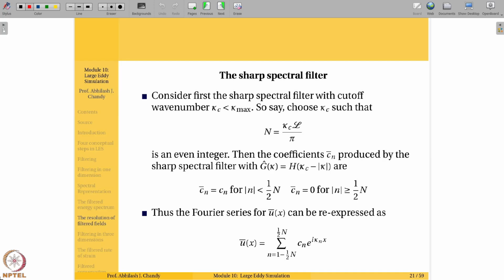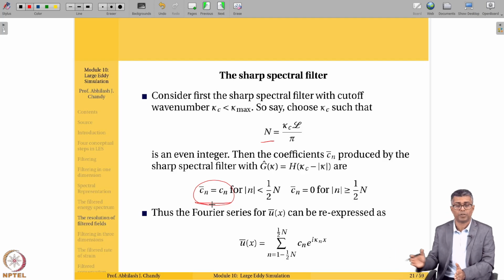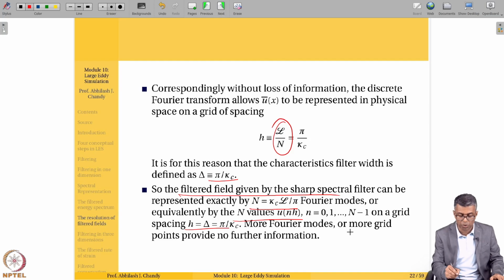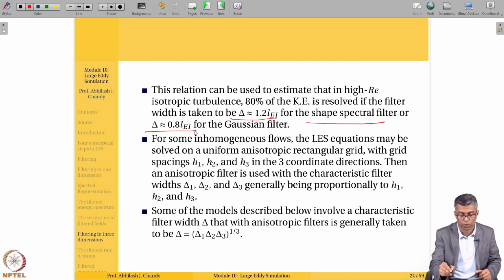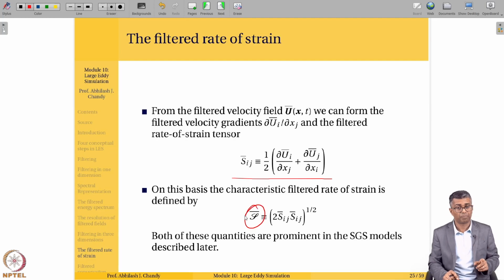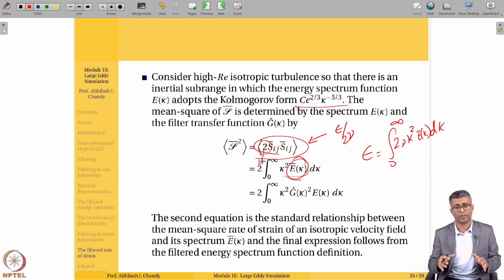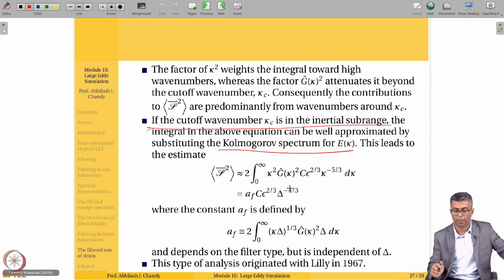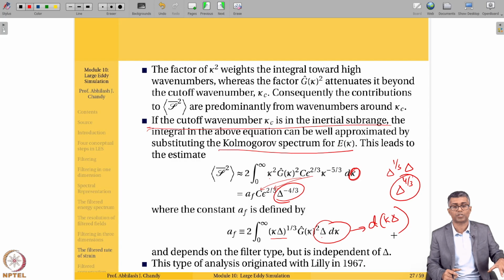Week 11 : Lecture 53 : Filtering in three-dimension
Lecture 53 : Filtering in three-dimension